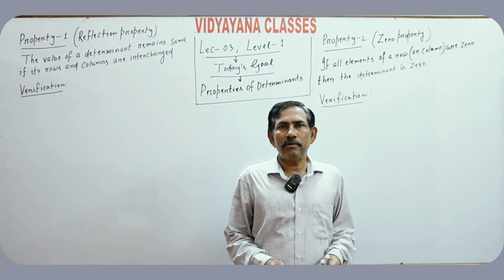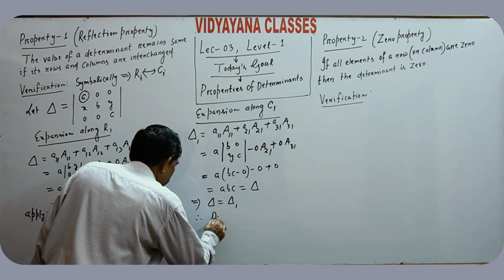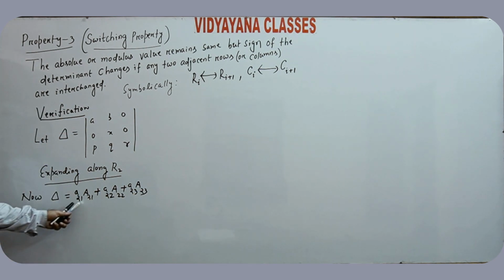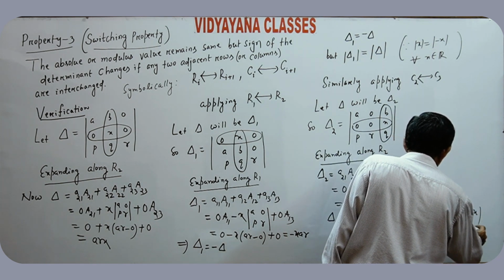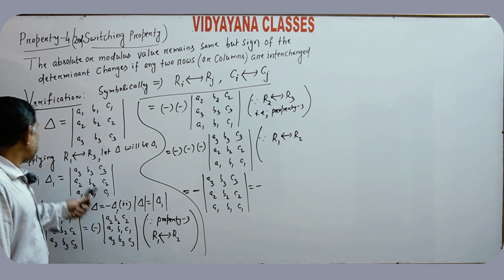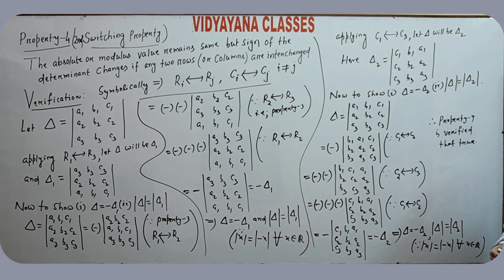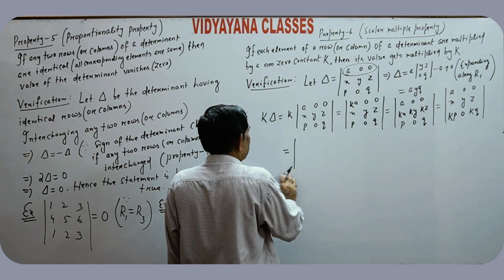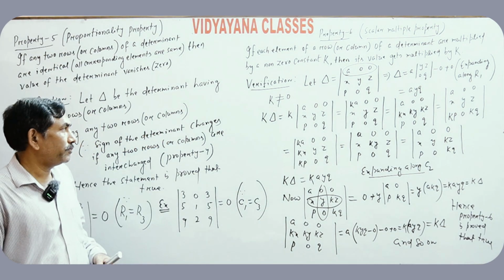DETERMINANTS / PROPERTIES OF DETERMINANTS / CLASS 12TH / MATHEMATICS / FOR BOARDS AND JEE.